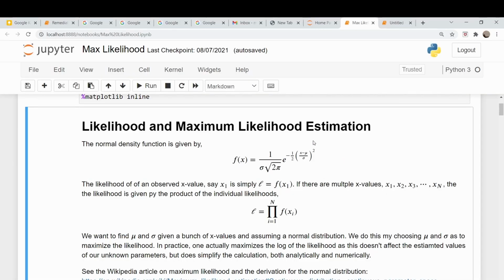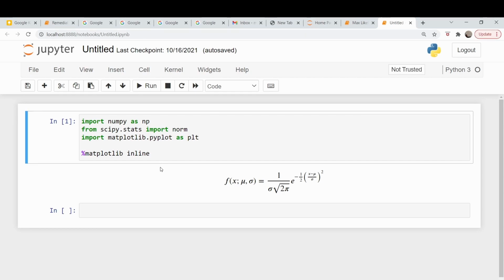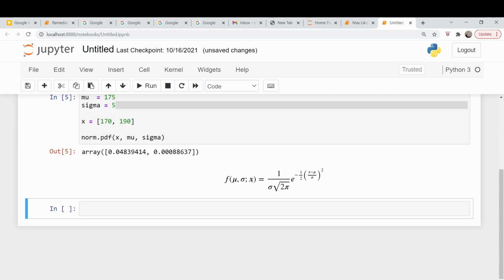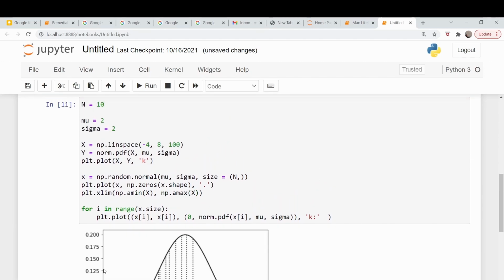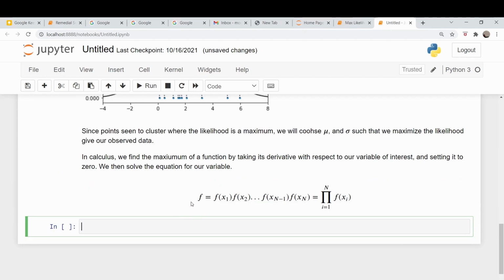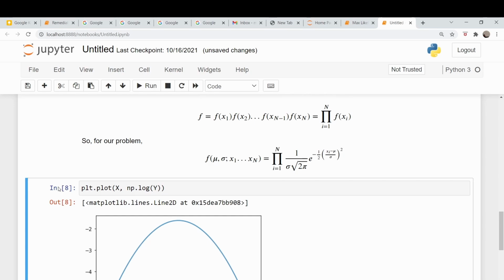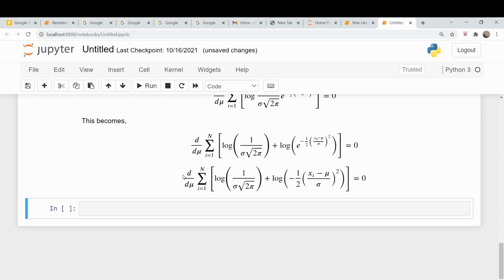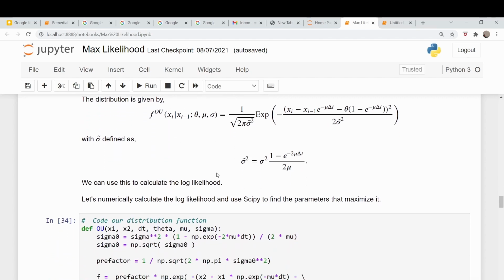Revisiting the Intuition Behind Maximum Likelihood Estimation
In this video, I will try to build an intuition as to where the equations presented in the video on maximum likelihood estimation in the context of the Ornstein-Uhlenbeck process come from.  I will work mainly with the normal distribution as it is more familiar and the math is easier, but the concepts are identical regardless of which distribution one uses.

Correction:  In the video I said repeatedly that the math involving the calculation of sigma involves multiple chain rules.  Taking the log gets rid of that problem, and the calculation is quite straightforward.  I have included it in the notebook.